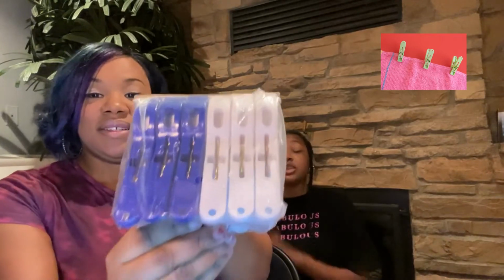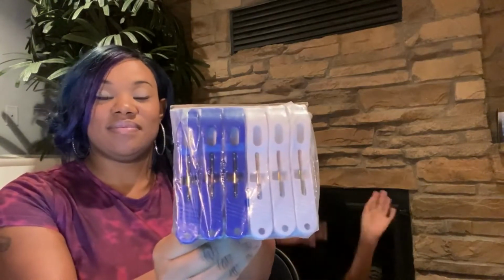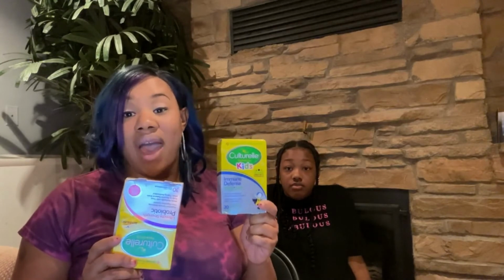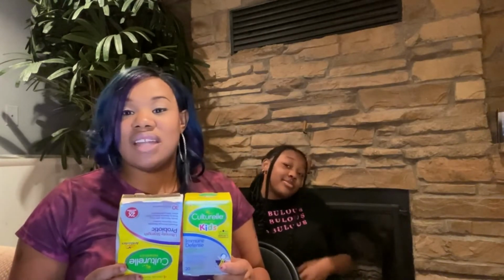23 Cruise Packing Tips, Hacks, and Must Have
This is our first cruise packing video so please show us some grace…..

This video provides tips on great items to take along with you when going on a cruise. We are a family that absolutely love cruising and have identified some tricks to packing for a family of 5 that includes babies, toddlers, and older kids. Our kids have been cruising since the youngest age being 7 months old and we have learned a few things along the way that we thought we would share with others who may be new to cruising or just interested in knowing what others pack. Although I give my very real opinion, we love to experience other cultures and give back to the residents of the islands and countries we visit. Most of the countries we visit, we can say that we have encountered some wonderful people who always welcome the opportunity to teach us about their culture and rituals.